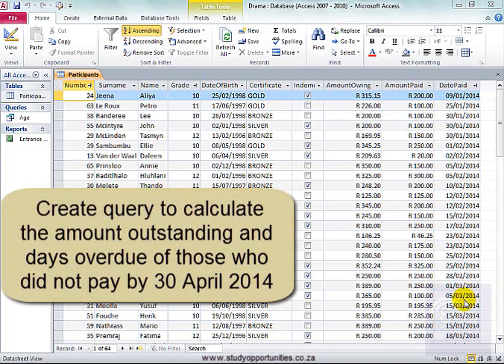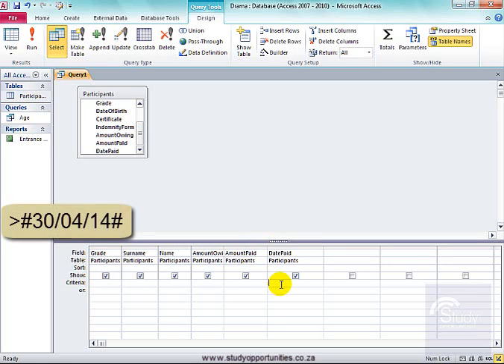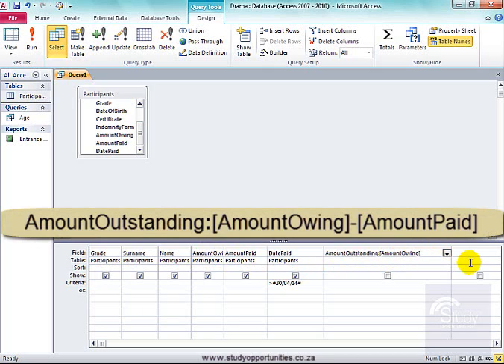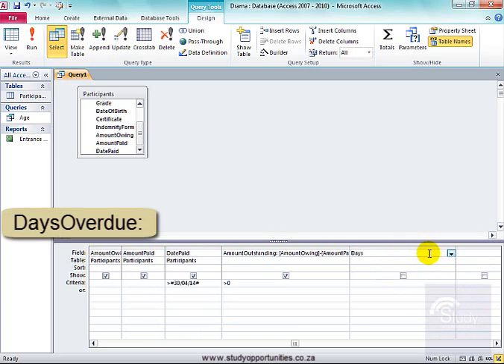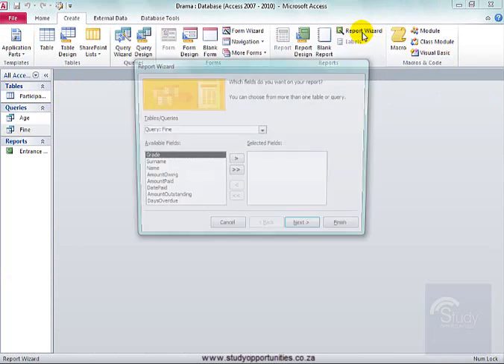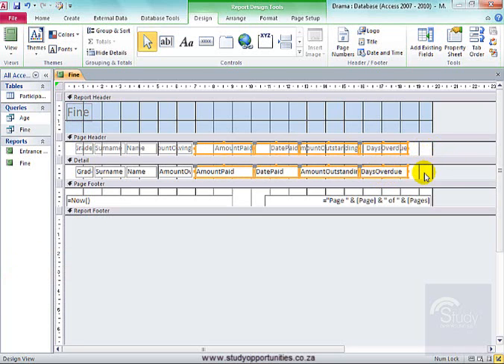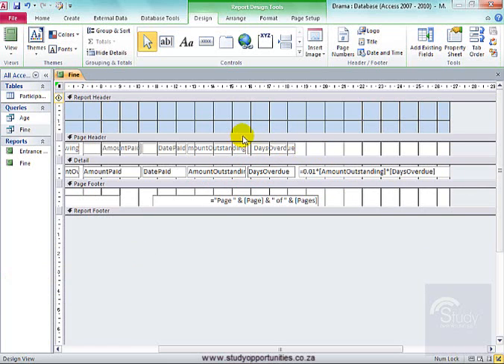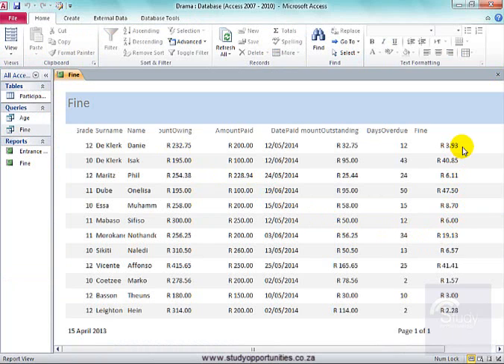Microsoft Access Textbook Activity Mod 5.2 Act4No3b